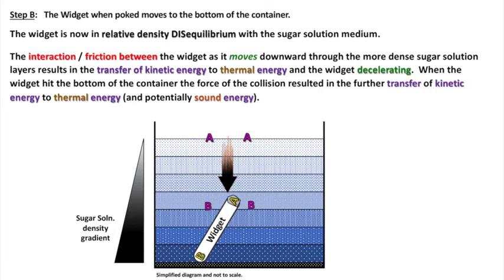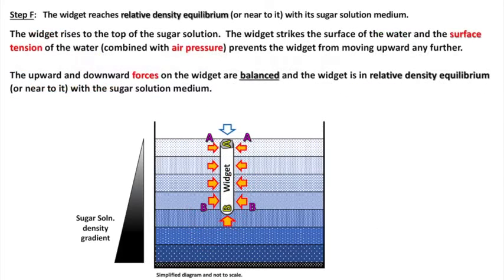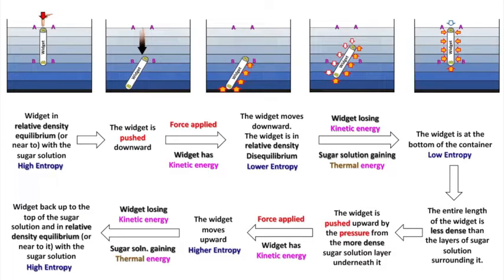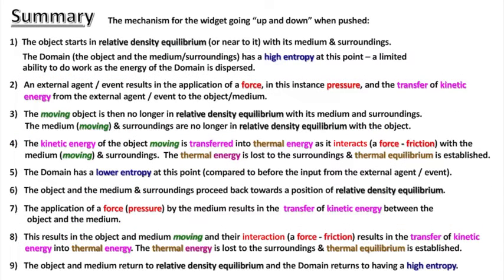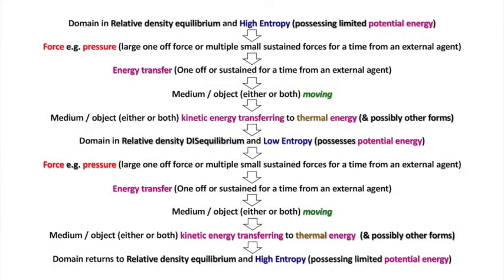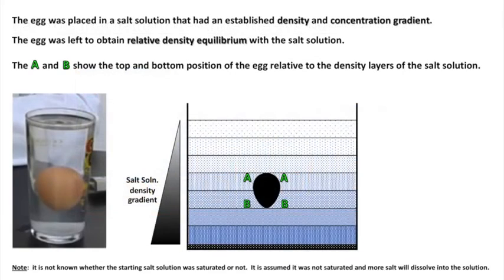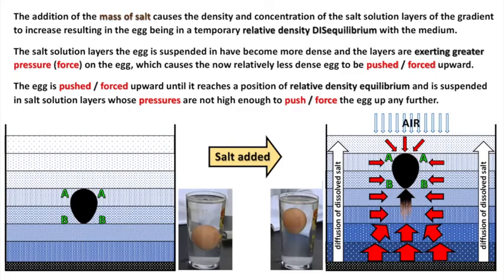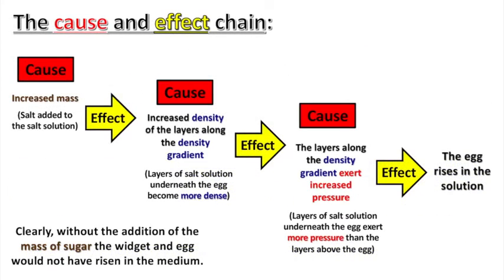An observation regarding Relative Density Equilibrium 6of6